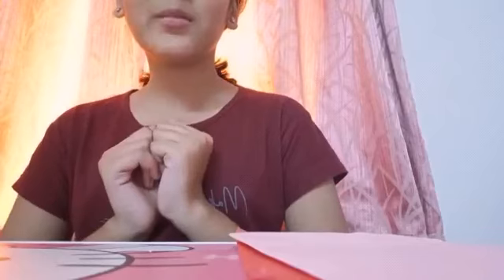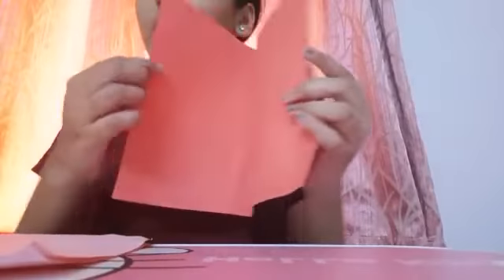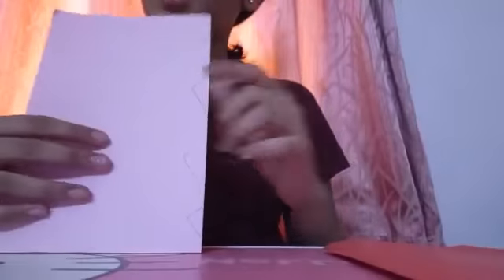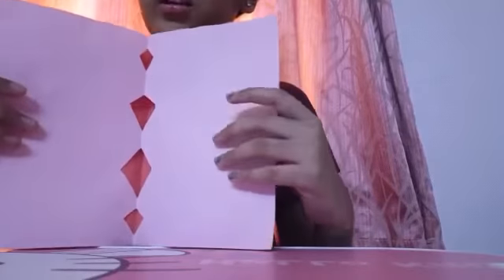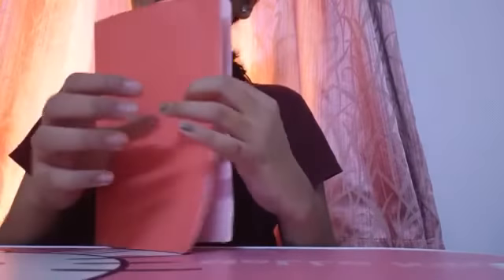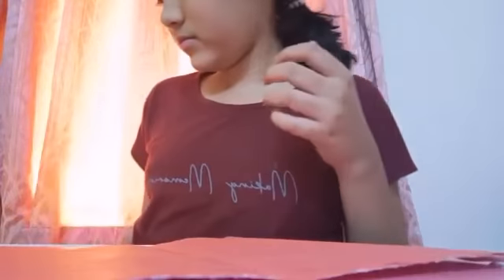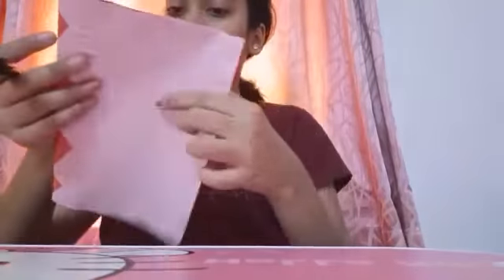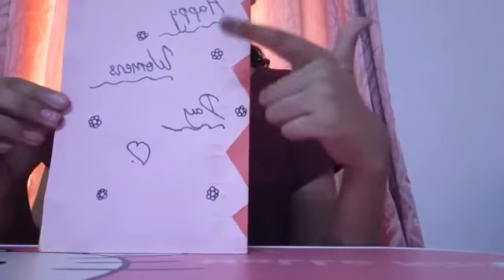womens day greeting card. 🙏🙏